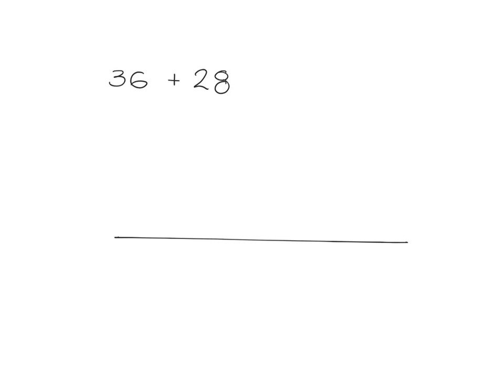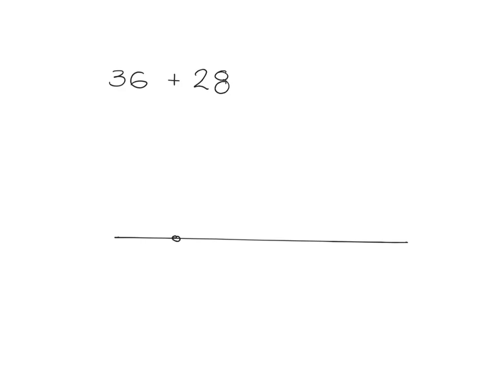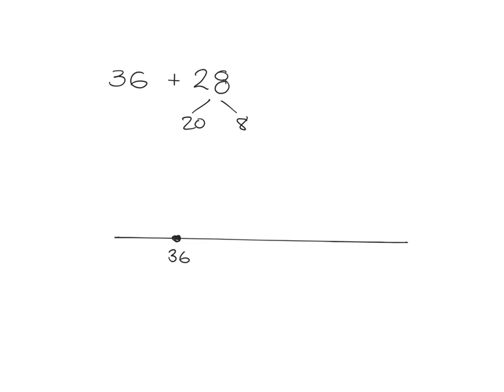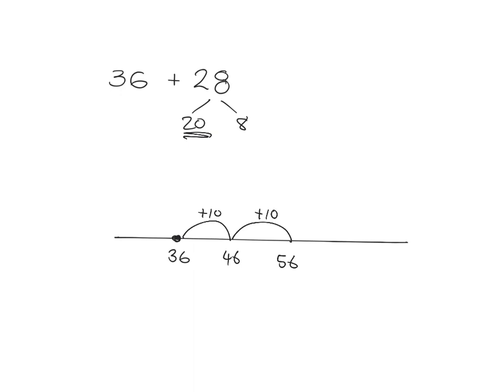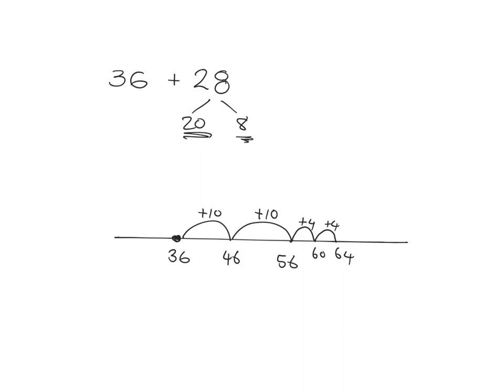Adding two 2 digits numbers